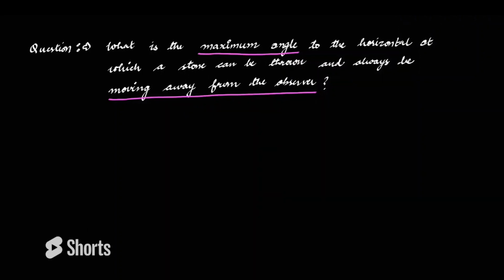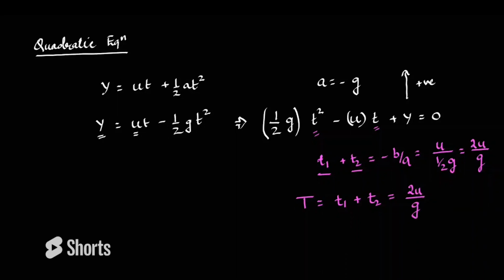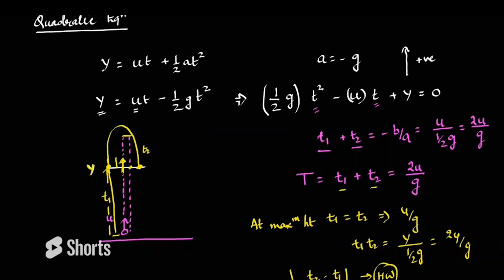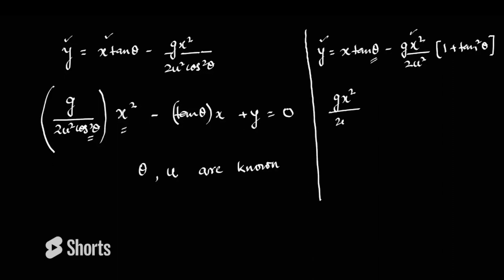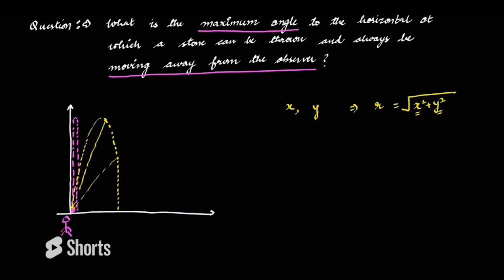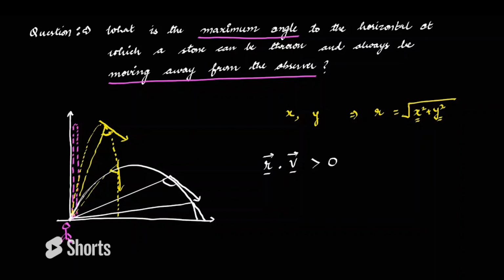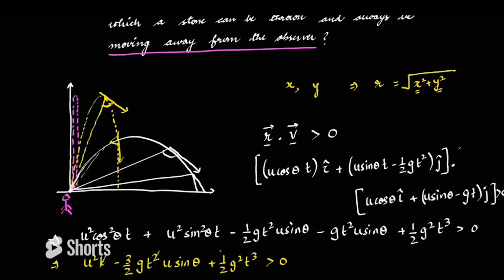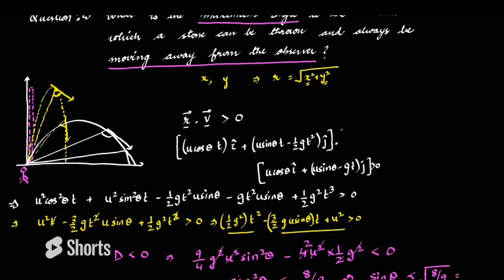Use of Quadratic and Vector In KINEMATICS | Physics Olympiad Preparation | NSEP 2023 | AP Sir | VOS